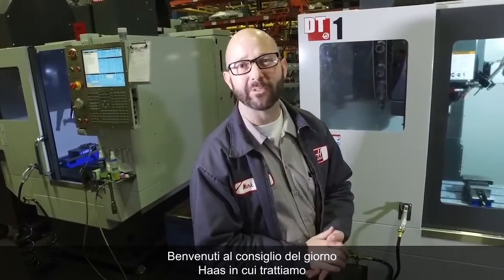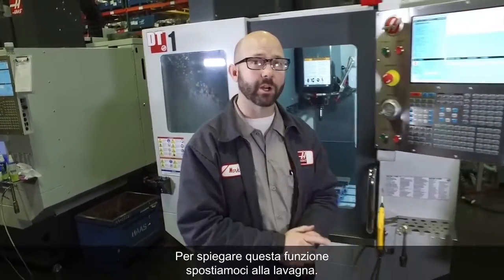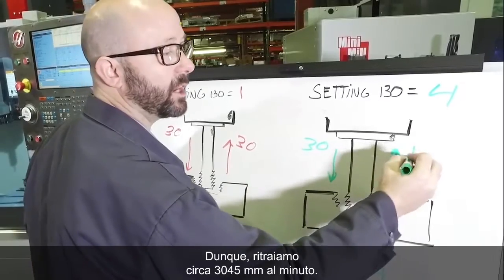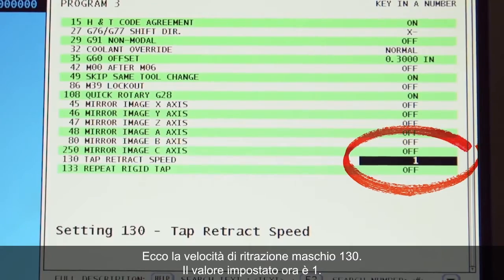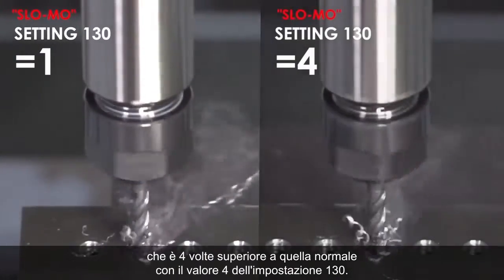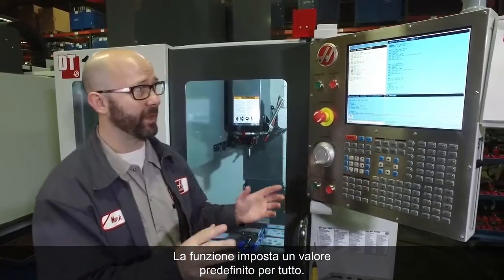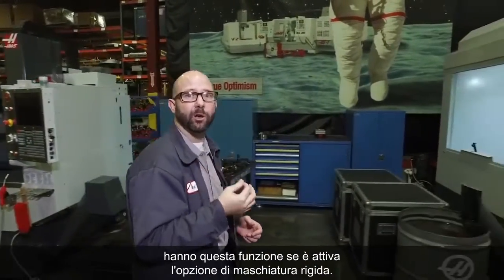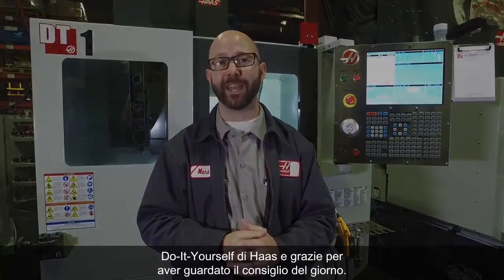(IT)Maschiatura più rapida con l'impostazione 130 – Consiglio del giorno - ITALIAN SUBTITLES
In questo episodio della nostra serie “Consiglio del giorno”, Mark Terryberry (guru del CNC) ci mostra come accorciare notevolmente i cicli di maschiatura accelerando le velocità di ritrazione del maschio.

Segui Mark, che ci mostra quanto è facile accelerare i cicli di ritrazione del maschio. Mark, al controllo Haas, spiega passo per passo il funzionamento dell’Impostazione 130 e come può essere utile.

Se ti è piaciuto questo video, fai clic su Mi piace e condividilo con un amico a cui sarà utile... e grazie!